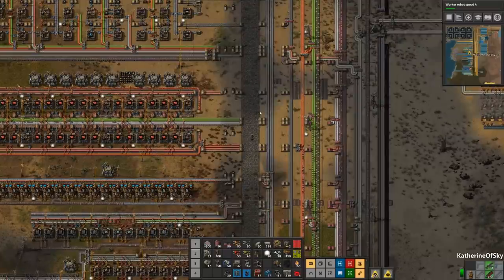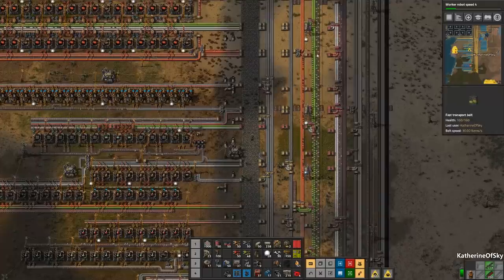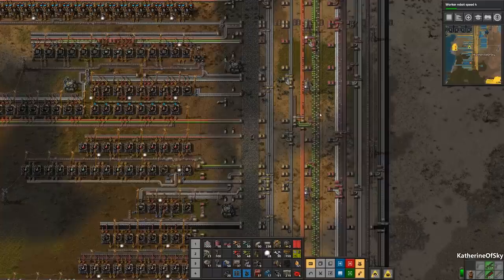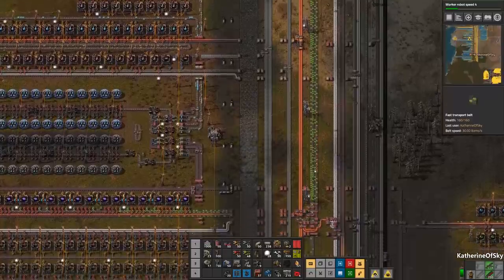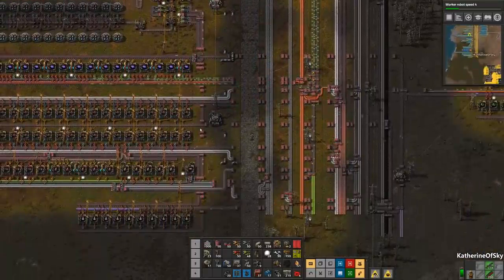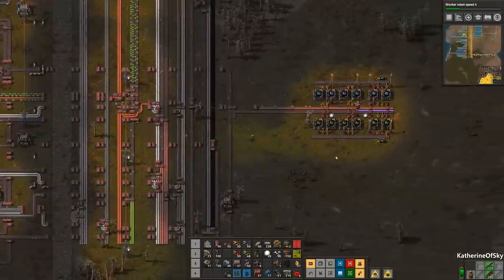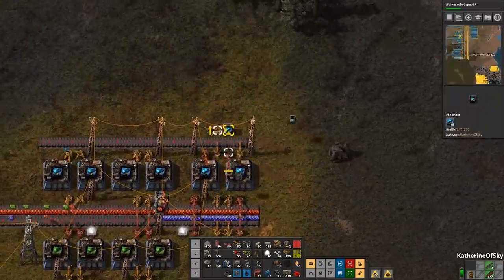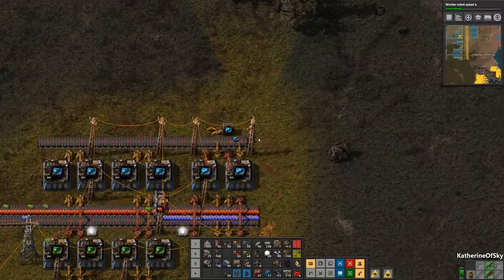Factorio 0.17 Ep 33: PURPLE PRODUCTION SCIENCE - Entry Level to Megabase 2 - Tutorial Let's Play